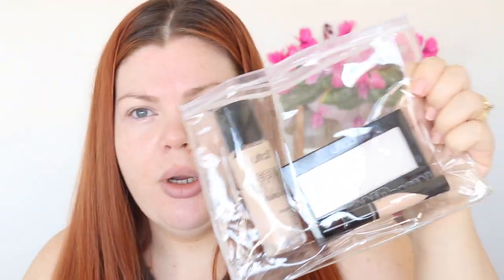Trying a Full Face of Ulta 3 Beauty. Some big hit & misses!